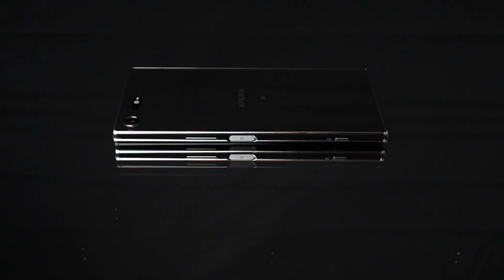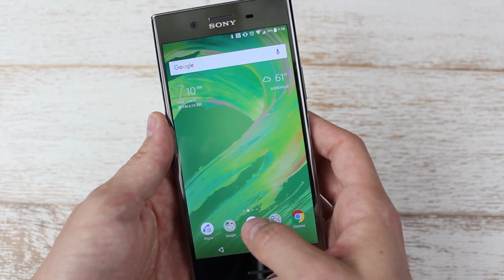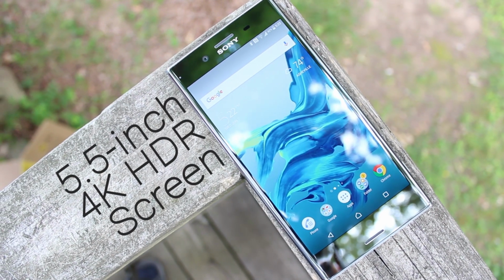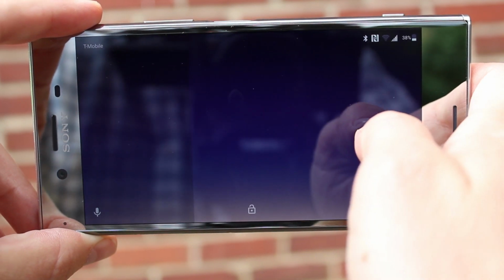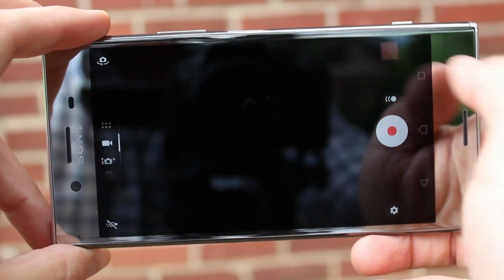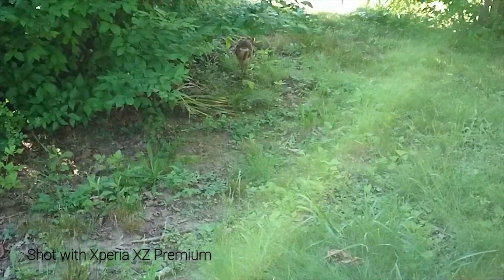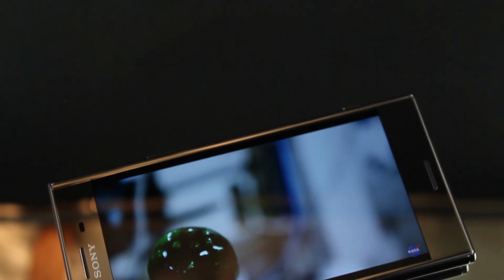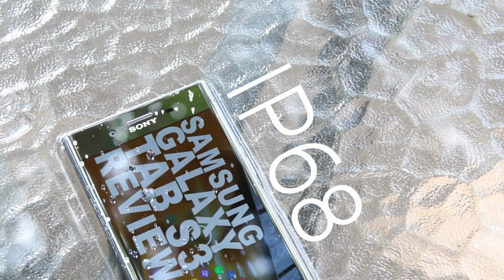Sony Xperia XZ Premium Review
Sony is back again with the Xperia XZ Premium, a flagship phone that's worth its weight in silver, gold or whatever color you end up getting it in.  The ultra shiny and premium feeling phone features a 4K HDR10 display, front-facing stereo speakers with virtual surround sound, and likely most importantly a brand new camera sensor capable of 960 FPS super slow motion footage.  Sony also packed the phone with the latest in mobile computing power, the Qualcomm Snapdragon 835, as well as 4GB of LPDDR4 RAM and UFS 2.1 speed internal storage with microSD card support.  Is Sony's latest better than all the other awesome phones released so far this year?  Find out in our review, and check out the full review below for even more information, camera samples and more.